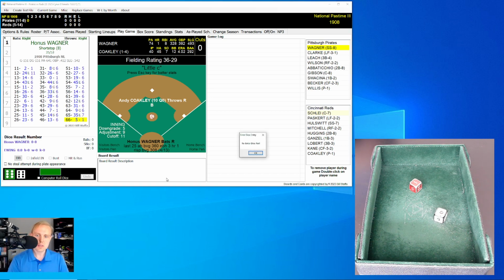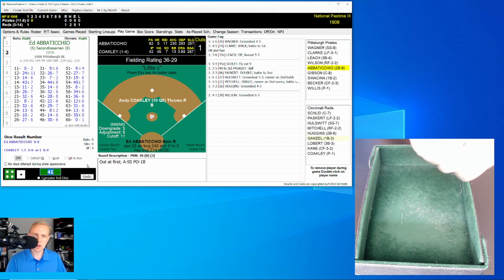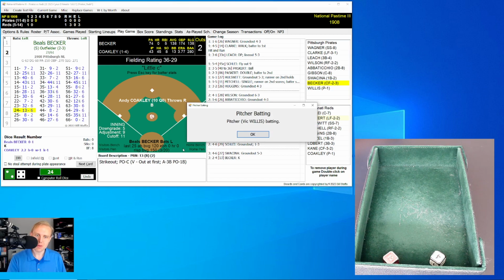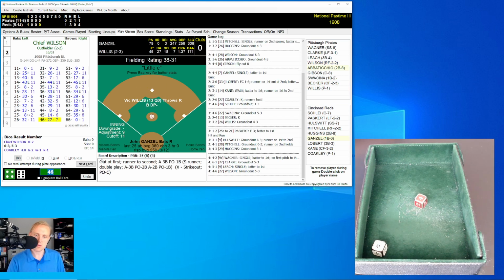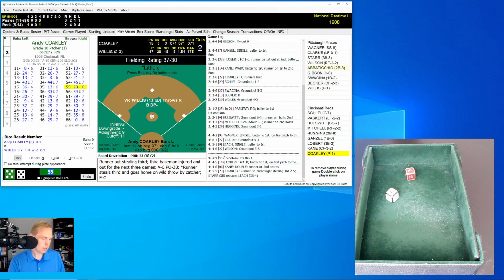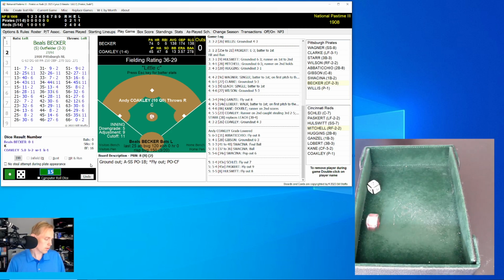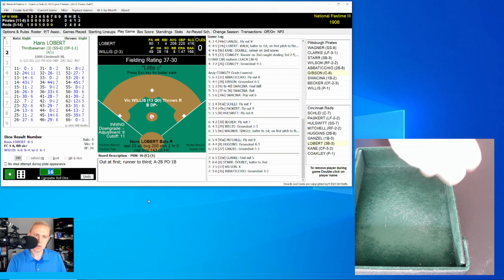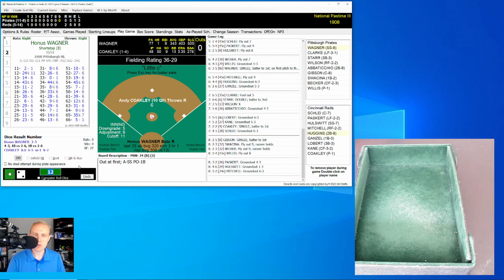That Deadball Era Magic | Pirates at Reds | 5/4/1908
The Pirates have lost 3 straight to the last-place Cincinnati Reds.  Can they break the streak?  Come find out in the latest installment of my 1908 Major League Baseball replay with Skeetersoft NPIII!